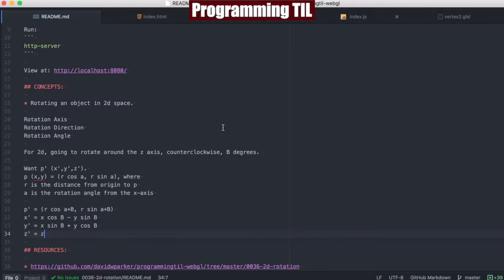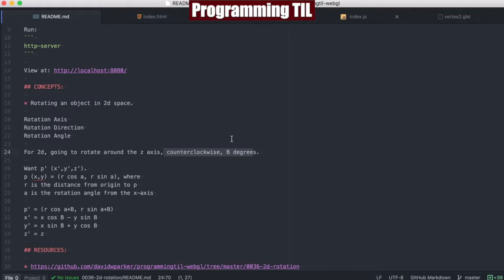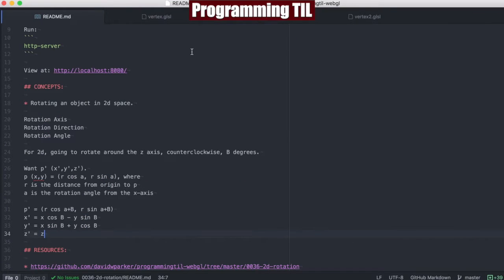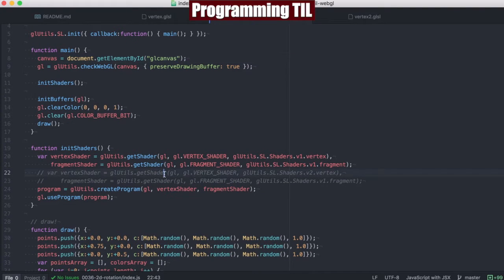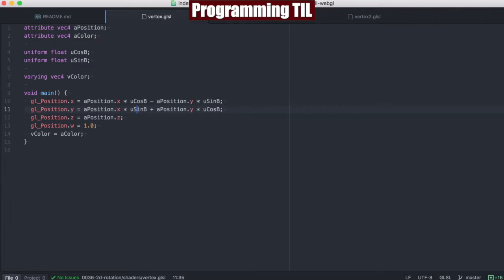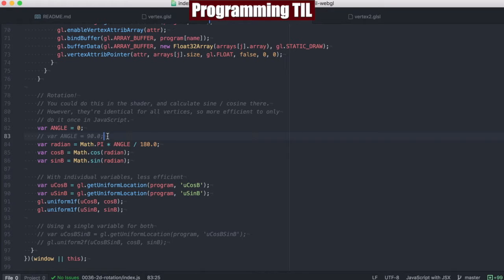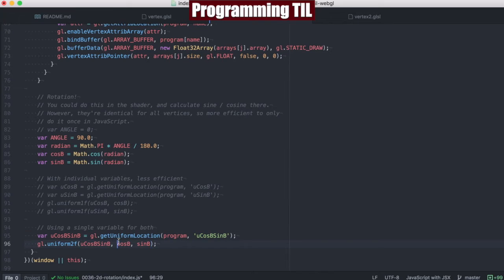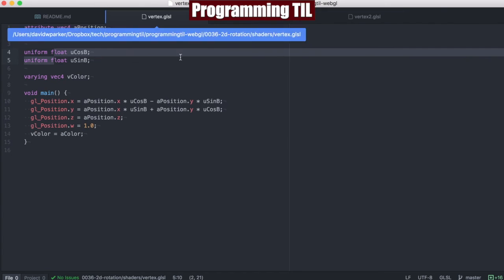Rotation in 2d in GLSL with WebGL - ProgrammingTIL #93 WebGL Video Tutorial Screencast 0036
In this episode, I discuss how to rotate with WebGL in 2d space.

Concepts:
* Rotation in 2d